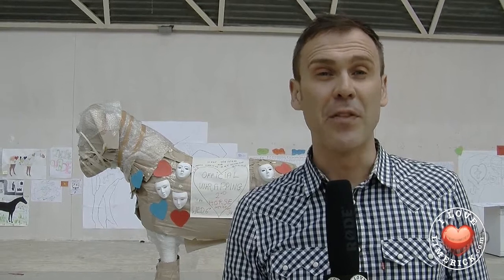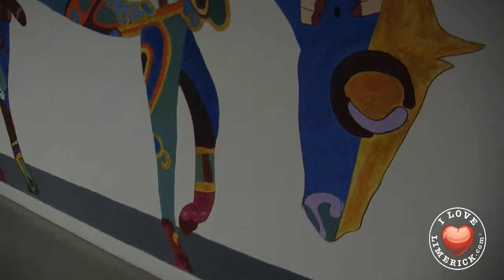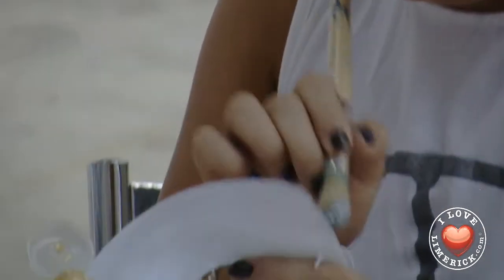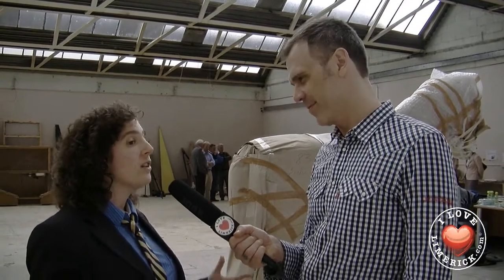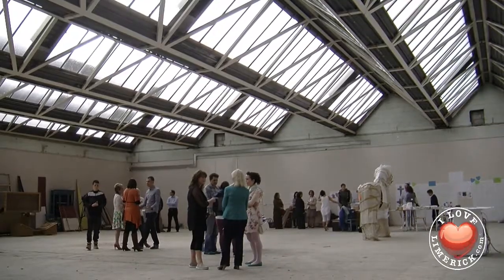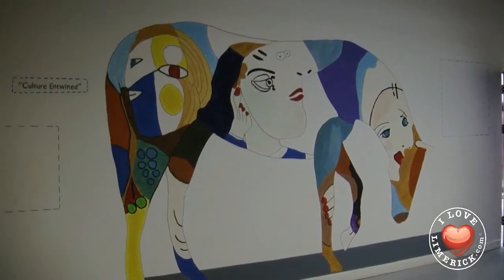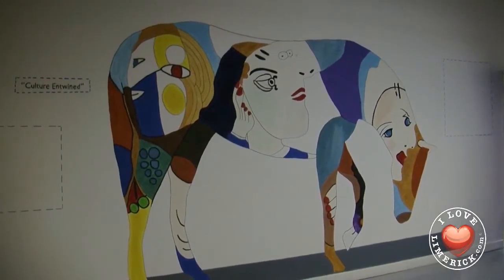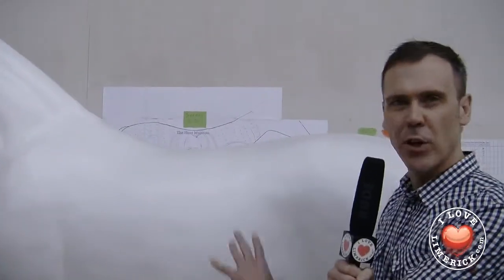Limerick Corridor Art Programme - 2nd Horse Outside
for more info on Limerick Corridor Art Programme.

Limerick Corridor Art is an artist led programme, which aims to connect Limericks underserved youth with culture, education and business and to ensure new ways of working in the context of developing identity.

Building on the success last year's Da Horse Outside launched by The Rubberbandits, the Limerick Corridor Art Programme in association with The Hunt Museum and Limerick Enterprise Development Partnership (LEDP) launched the newest Horse Outside on 30 June 2012! The Horse Outside 2 will be on view in The Hunt Museum's forecourt throughout the summer for all to enjoy.